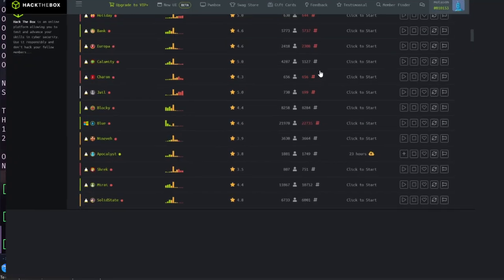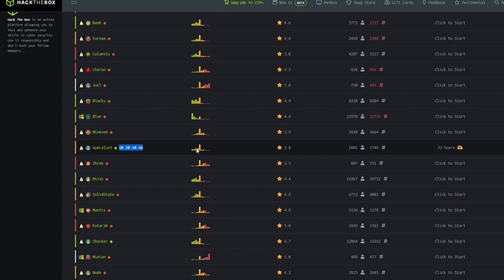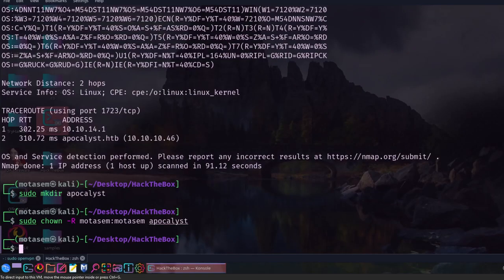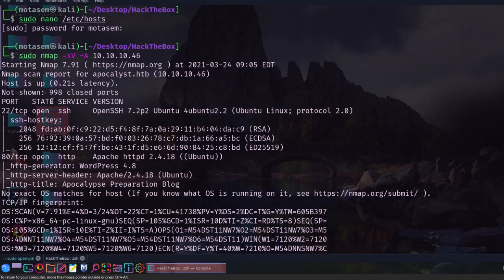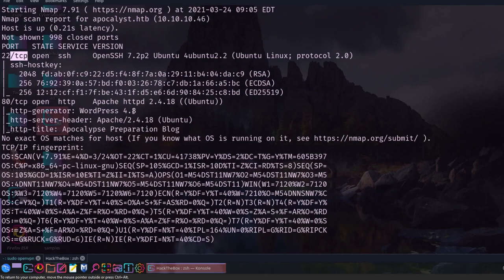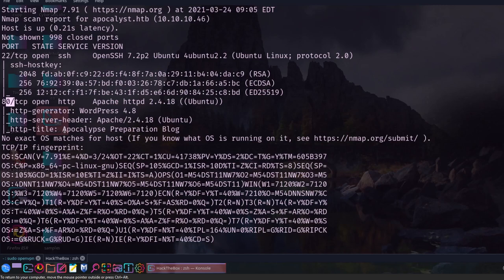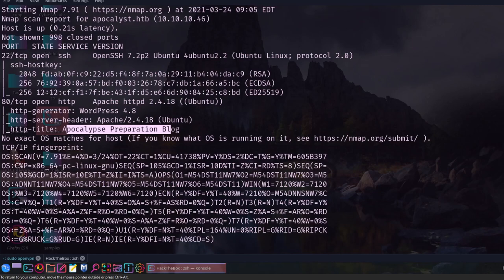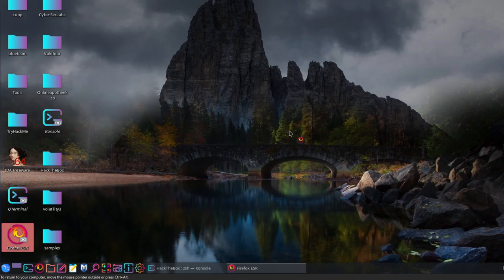Image Steganography and Wordpress Pentesting | CTF Walkthrough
In this video walkthrough, we covered Image Steganography and WordPress penetration testing. We used HackTheBox Apocalyst as an example machine.